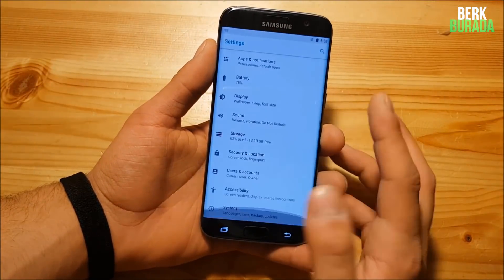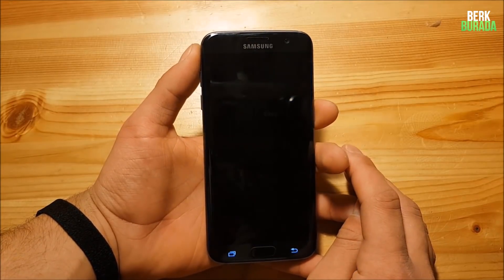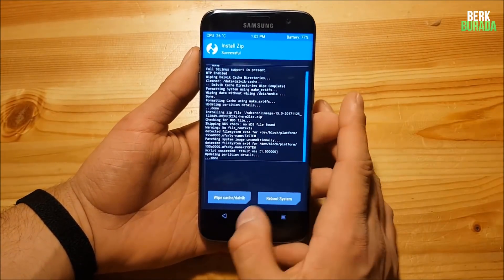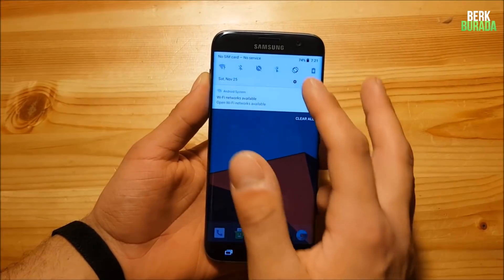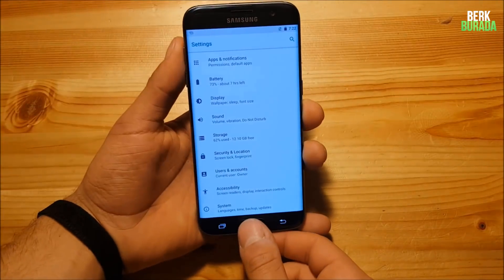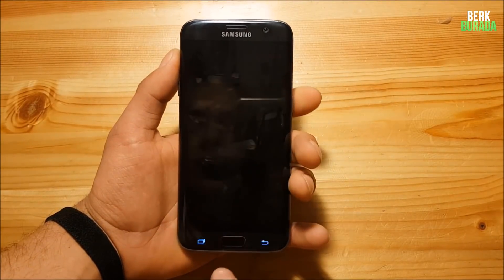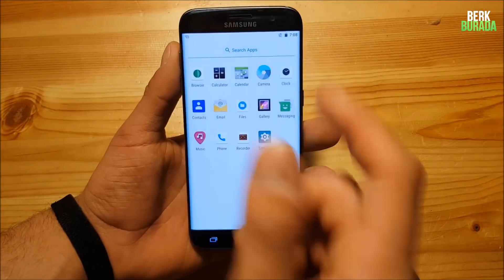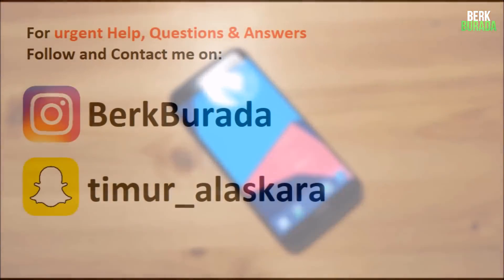Install Android OREO 8.0 - LineageOS 15.1 on the Galaxy S7/edge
Installation + short review of Android Oreo 8.0 on the Galaxy S7/edge